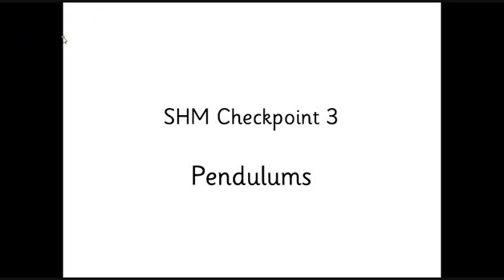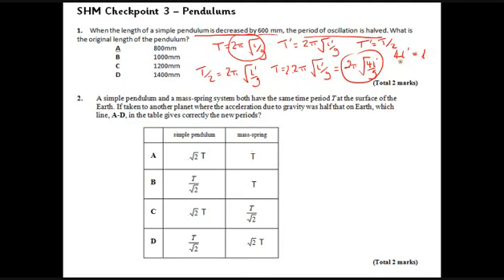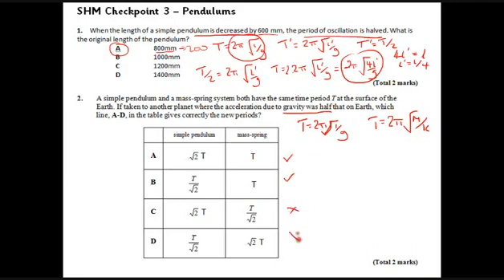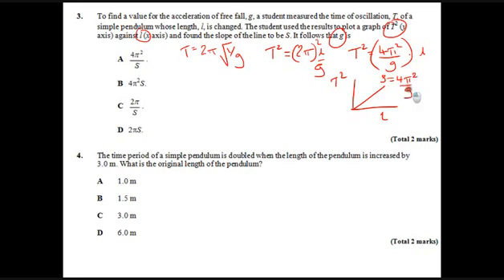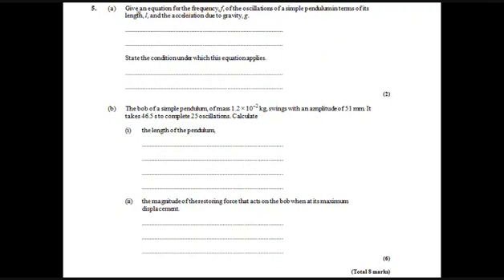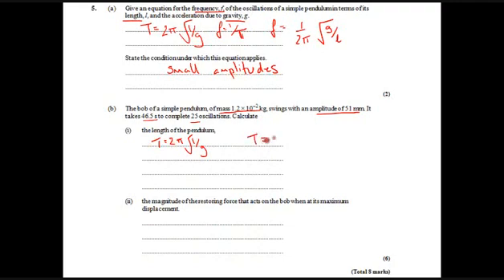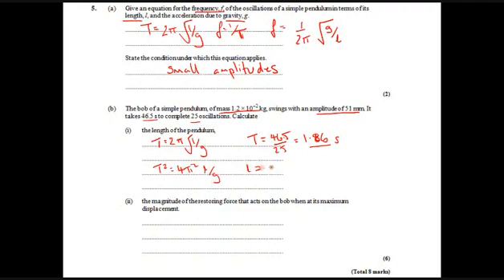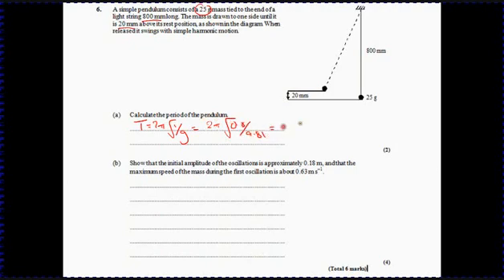AQA A2 Physics Unit 4a SHM Checkpoint 3 Pendulums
Mark scheme for SHM Checkpoint 3